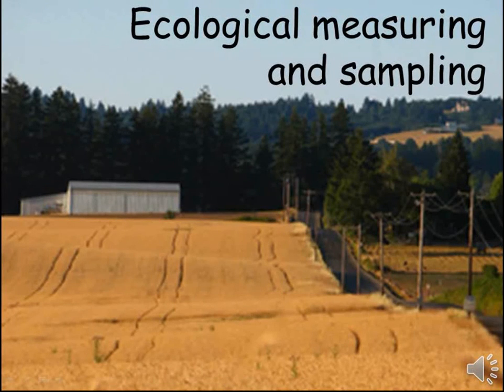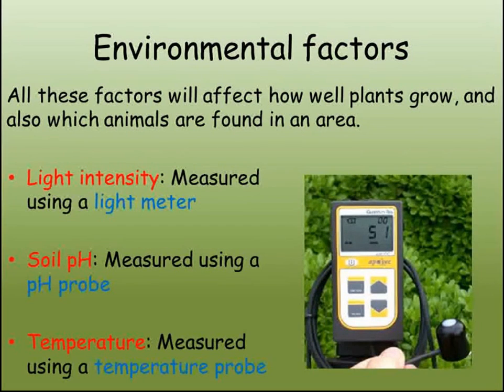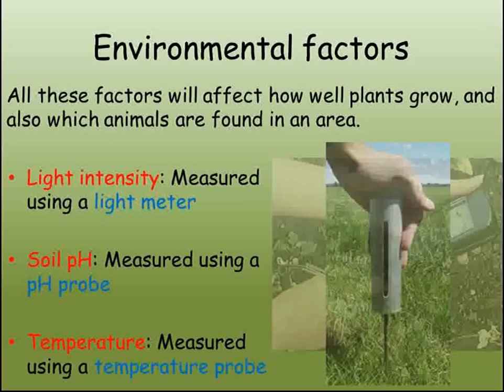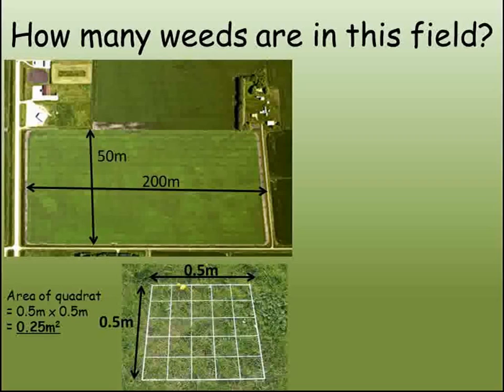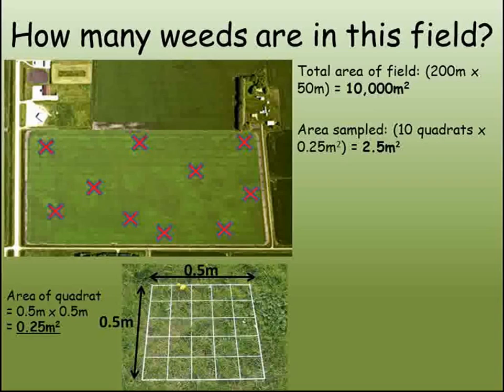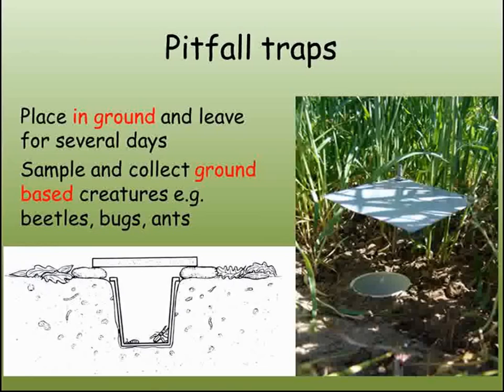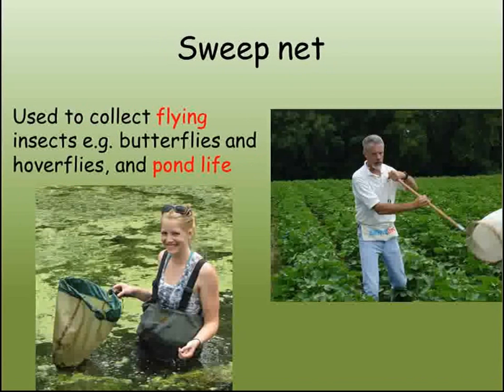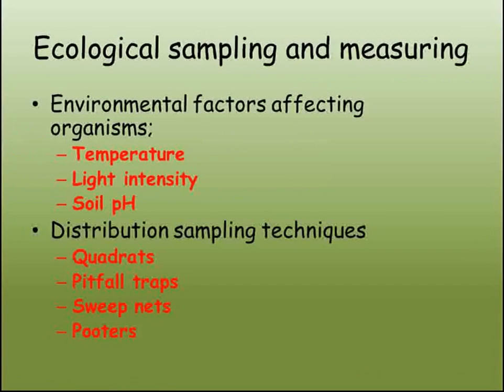B2 Ecological Sampling & Measuring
Short video on techniques used in ecological sampling. Designed to support Edexcel GCSE B2 unit (2011 spec).